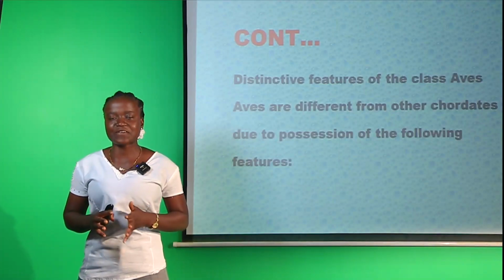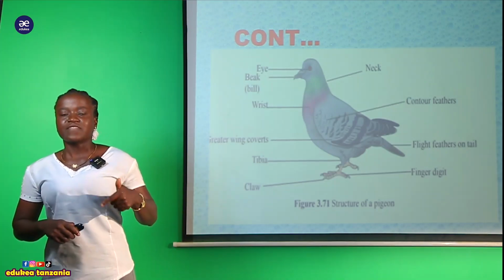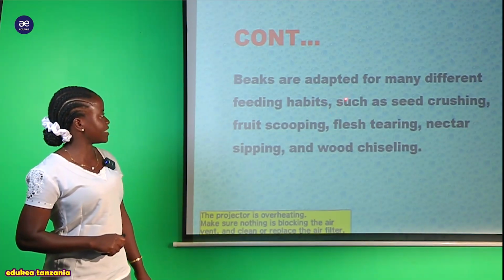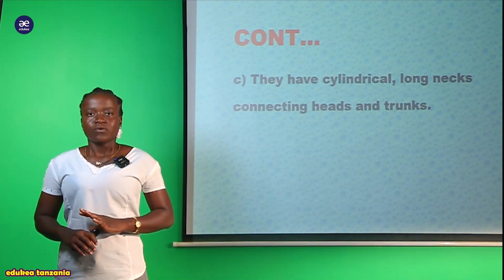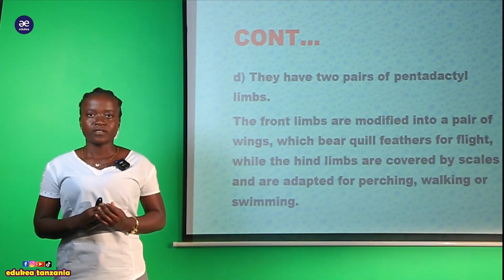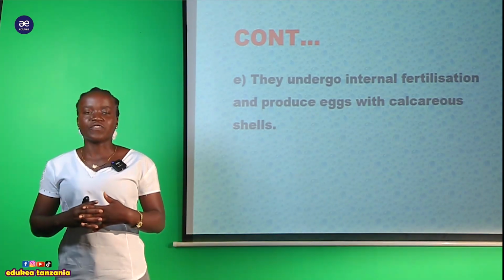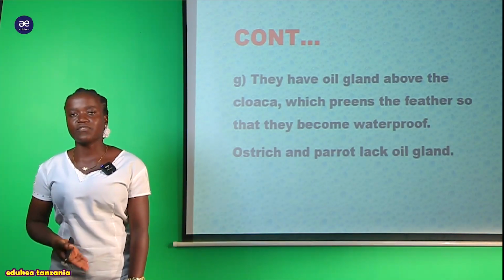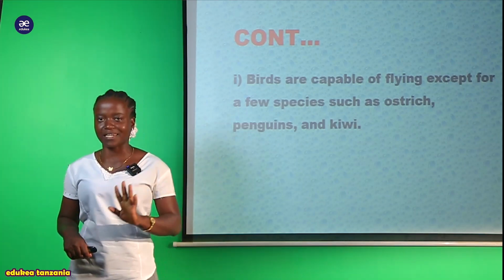BIOLOGY FORM V COMPERATIVE OF NATURAL GROUPS OF ORGANISMS 142 OF 155